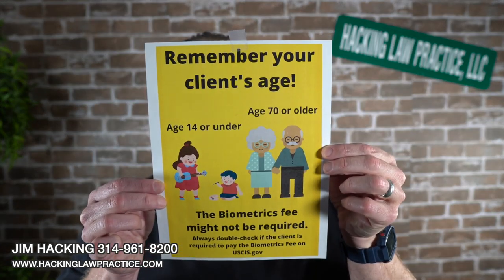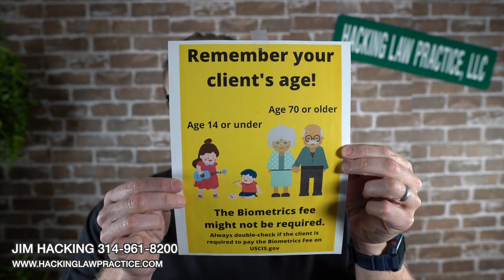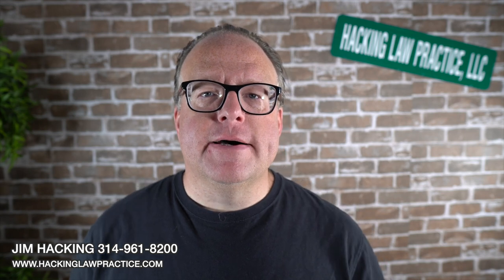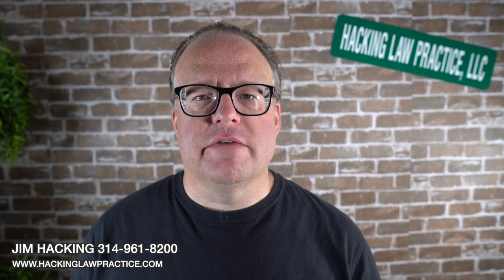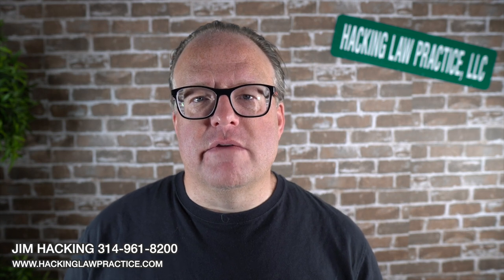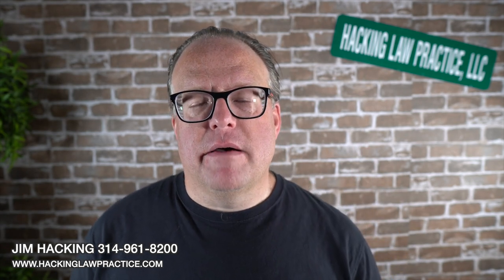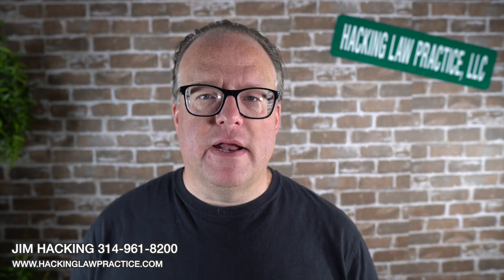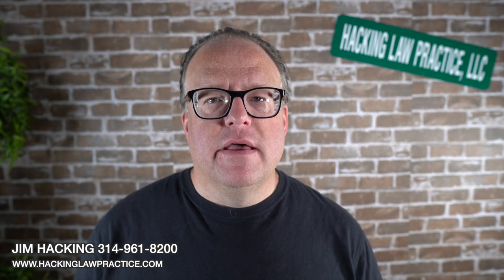Let’s Talk About Biometrics Fees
When you apply for an immigration benefit in the U.S., your case may be subject to a biometrics fee. These fees can actually cause some problems in certain cases. We discuss in today’s video.

At the Hacking Law Practice we're dedicated to spreading the truth about immigration in the U.S.

Our goal is to get people the help they need so that they can live united with their families and live the American dream.

I am passionate about my message because I stand for what I truly believe is right.

We fight for immigrants and won't be stopping any time soon.